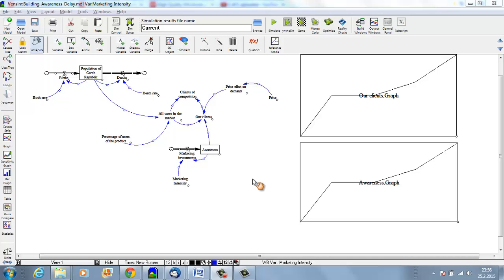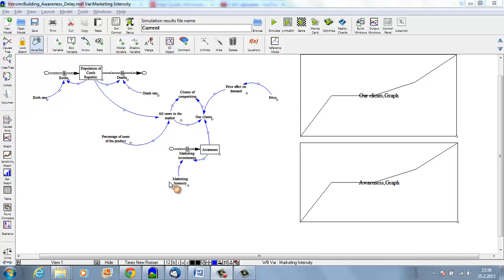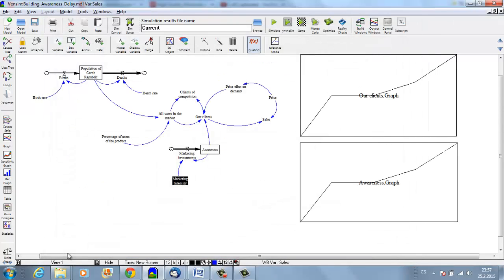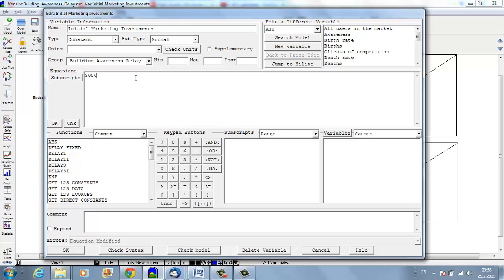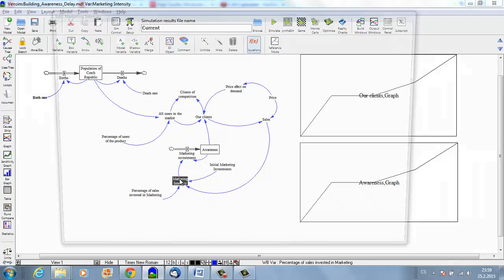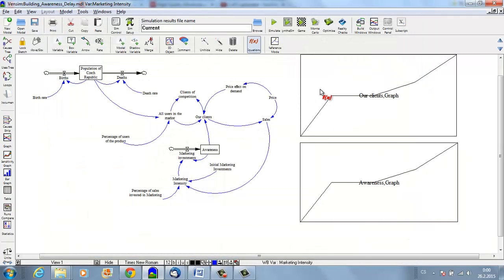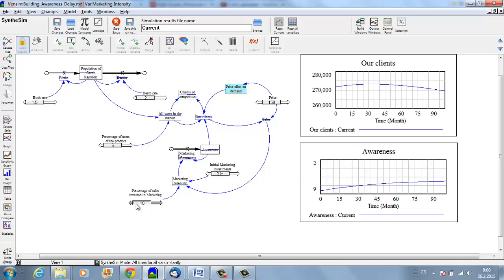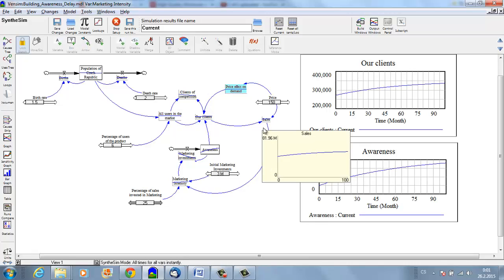Vensim feedback marketing investments Part 4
We slightly alter our model and include feedback